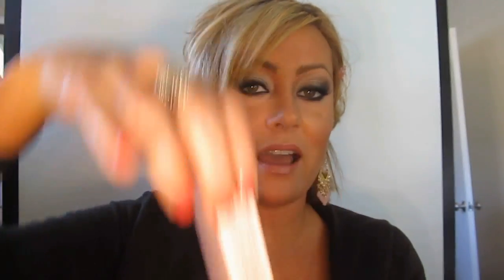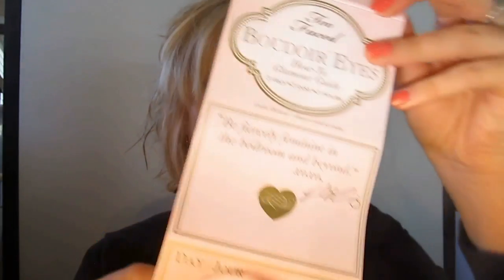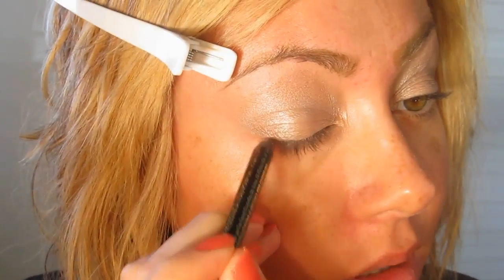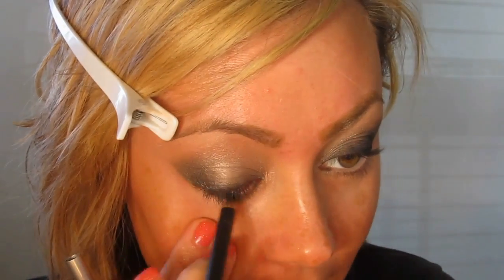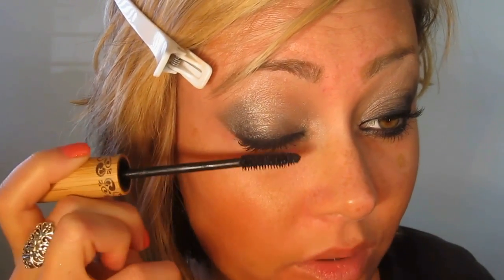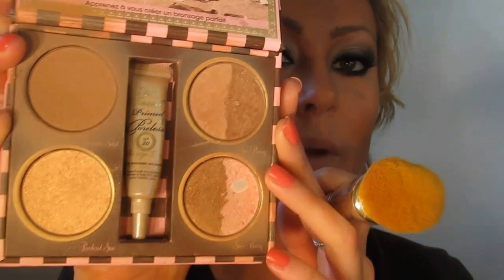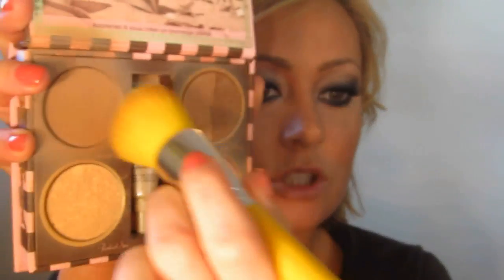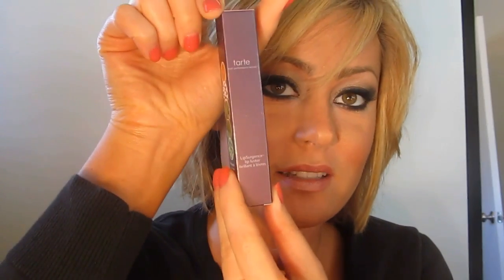Soft & Sassy Boudoir Eyes Makeup Tutorial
All products listed below are labeled to indicate what level of cruelty free they are, by the strictest standards. Cruelty Free is labeled with a (CF), and the product may contain animal bi products. Vegan is labeled with a (V), and products that are vegan that come from companies that only make vegan cosmetics are labeled with a (*V).

FTC: All products were purchased by me. All thoughts and opinions are my own.

My earrings are from The Icing.

On my nails is Orly Nail Lacquer in Elation Generation (*V).

Eyes:
1. Andalou Naturals Luminous Eye Brightening Serum (*V)
2. The All Natural Face "Magic" Vegan Eye Shadow Primer (*V)
3. Too Faced Boudoir Eyes Palette: (CF)
-Fuzzy Handcuffs eye shadow
-Birthday Suit eye shadow
-Lap Dance eye shadow
-French Tickler eye shadow
4. Too Faced Perfect Eyes Waterproof Eyeliner in Perfect Black (V)
5. ZuzuLuxe Eyeliner in Obsidian (*V)
6. Inglot Liquid Eyeliner in #25 (CF)
7. Tarte Gifted Amazonian Clay Smart Mascara (CF)
8. Ardell False Lashes in Demi Wispies, Black (V, 100% human hair)

Face:
1. Inglot YSM Cream Foundation in #43 (V)
2. Too Faced Aqua Bunny Cream To Powder Bronzer (CF)
3. Too Faced Full Bloom Cheek & Lip Creme Color in Tea Rose (CF)
4. Too Faced Bronzer in Chocolate Soleil (CF)
5. Too Faced Bronzer in Sun Bunny (CF)
6. Too Faced Full Bloom Ultra Flush Powder Blush in Who's Your Poppy? (CF)
7. Too Faced Bronzer/Highlight in Snow Bunny (CF)

Lips:
1. Inglot Soft Precision Lip Liner in #68 (V)
2. Tarte Lipsurgence Lip Luster in Glitzy (CF)

Tools:
1. Bdellium Tools Green Bambu Brush in #785 (V)
2. Bdellium Tools Green Bambu Brush in #777 (V)
3. Bdellium Tools Green Bambu Brush in #957 (V)
4. Bdellium Tools Yellow Bambu Brush in #959 (V)